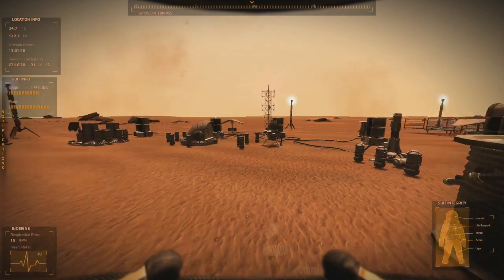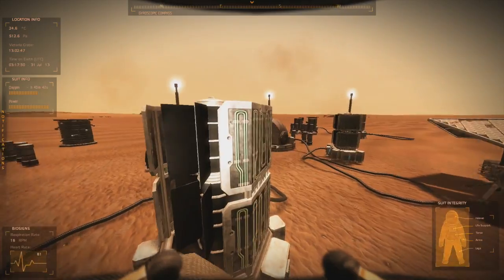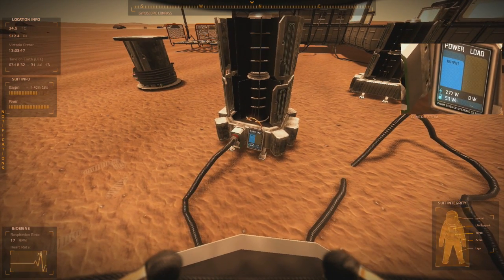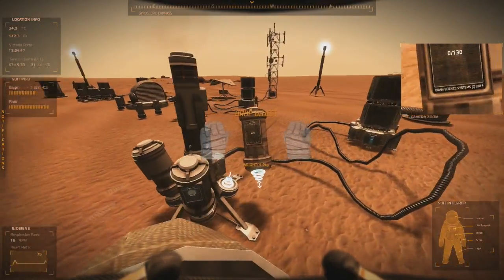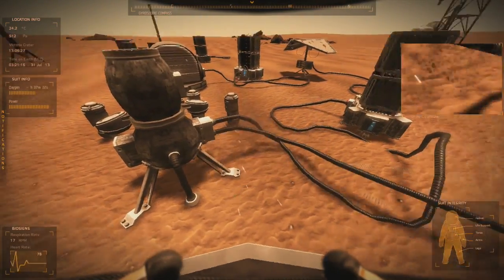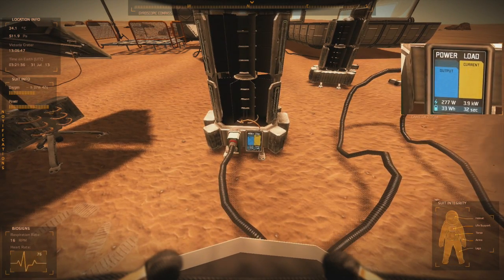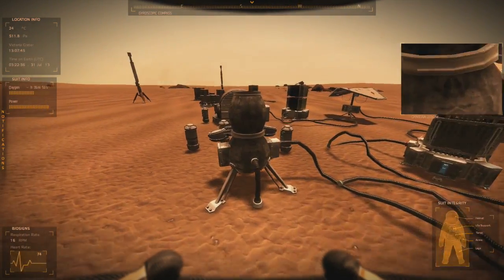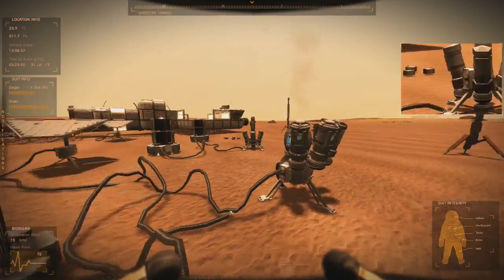Take On Mars Editor 24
This is cool, the "Multi-Mission Radioisotope Thermoelectric Generator" is a great addition to the game. The MMRTG is another stand alone power source. I am so glad we can direct connect this and the solar array to the mining equipment. Next, an in-game communications array?  I bet you, it's on the way.
(Still having issues with textures loading in my LP scenario.-DARN IT)